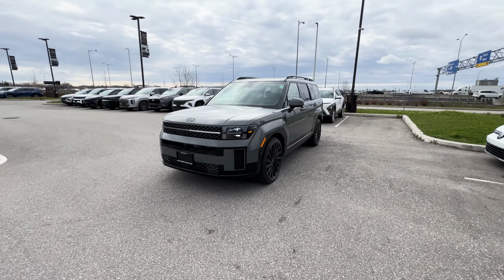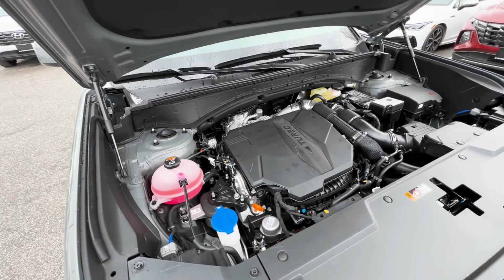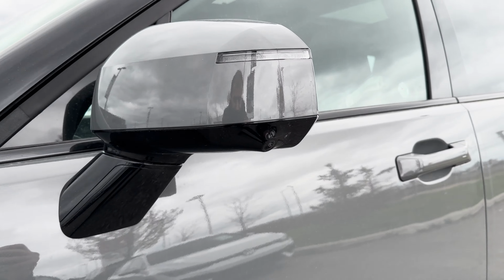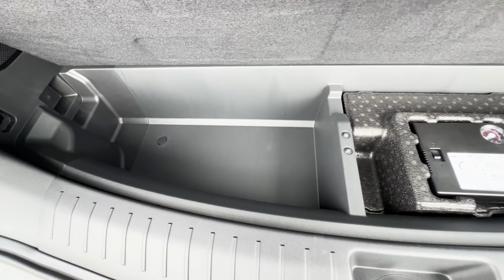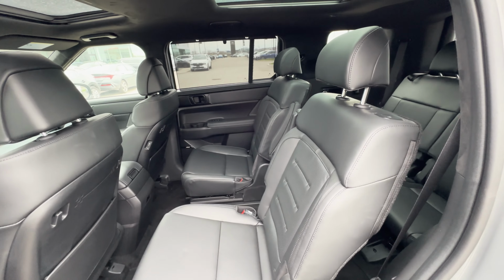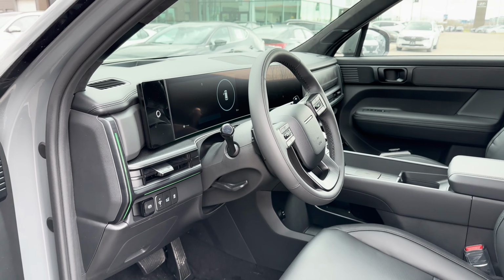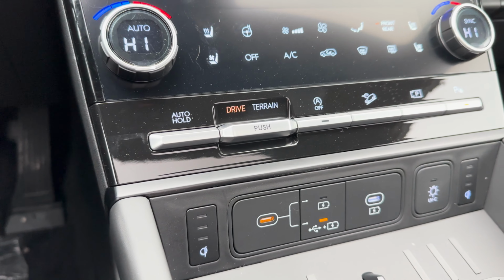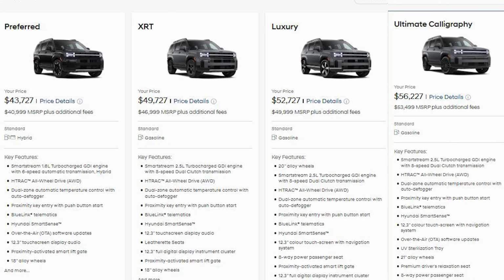ALL-NEW 2024 HYUNDAI SANTA FE | *Full Walkaround Review* | The Best 3-Row SUV?!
If you're looking for any Hyundai products then be sure to visit 401 Dixie Hyundai!
1800 Toyo Cir
Mississauga, ON L4W 0E7
*Ask for Doug*
Hyundai Santa Fe Review
Hey guys today I have the all-new 2024 Hyundai Santa Fe Ultimate Calligraphy! The redesigned Santa Fe has a sleek, squared-off style that sets it apart from other models in the lineup and marks a major departure from the previous version. The Santa Fe has a broad appearance thanks to its vertical grille, high hood, and narrow headlights that are linked by an LED light bar. Strong fender flares add to the aggressive appearance, which is further accentuated by the optional 21-inch wheels. For simpler loading and unloading, the sizable rear tailgate opens far wider than on the previous model. You can also get the Santa Fe in a hybrid trim or gas trim. So you can pick from the Hyundai Santa Fe Preferred, Hyundai Santa Fe XRT, Hyundai Santa Fe Luxury, or the Hyundai Santa Fe Ultimate Calligraphy.